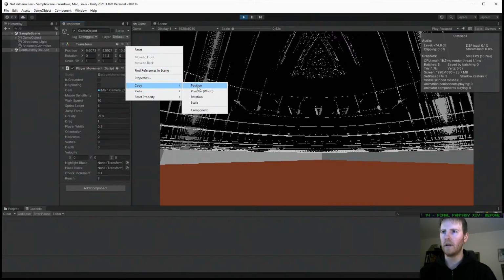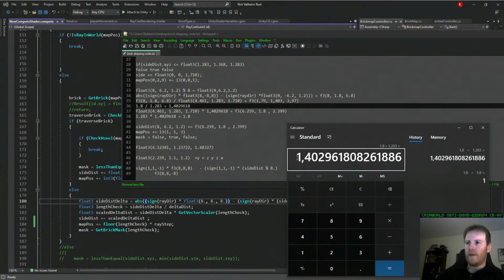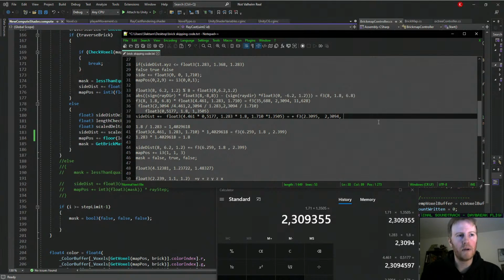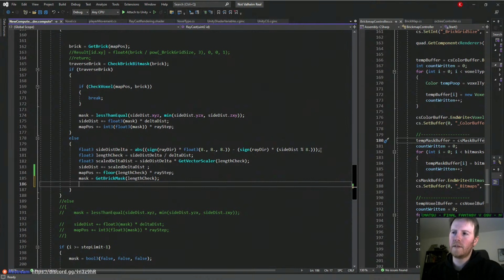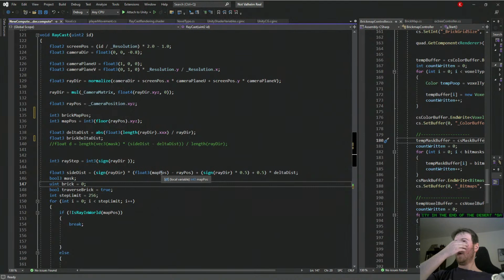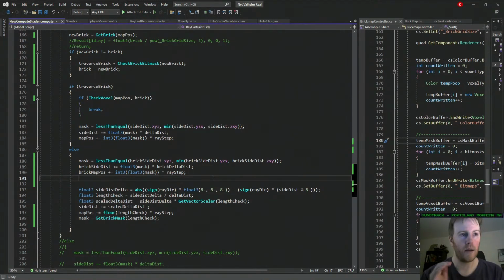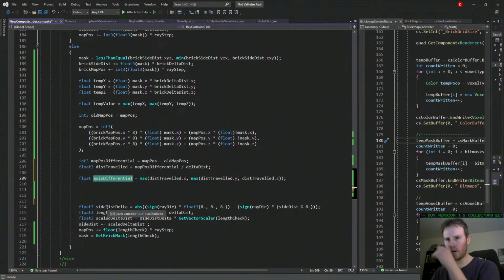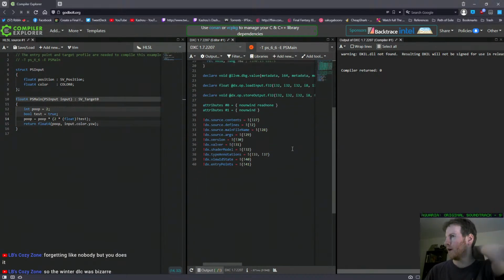Trying to solve brickmap traversal - Voxel raycasting